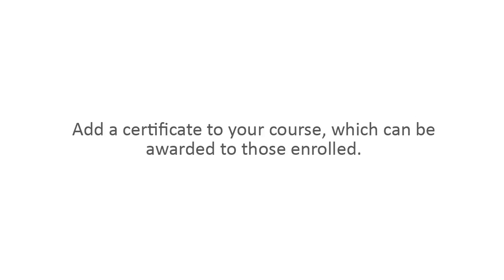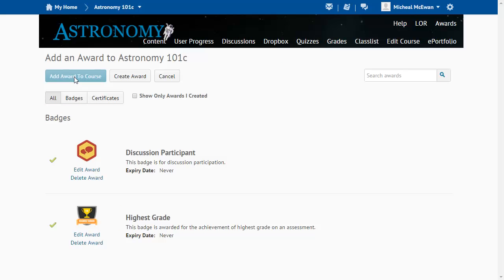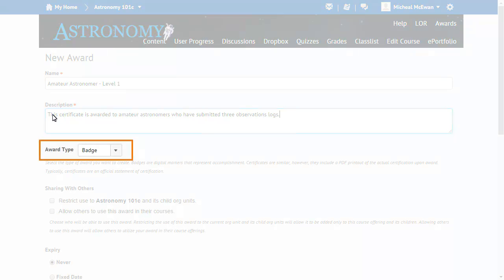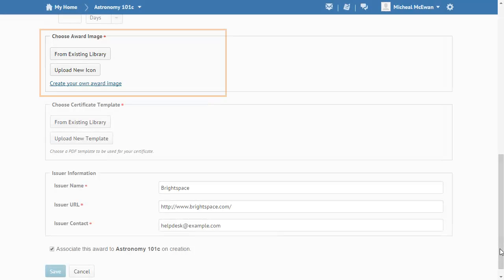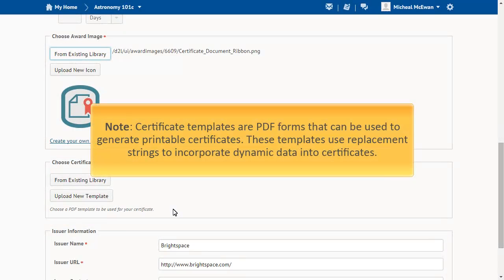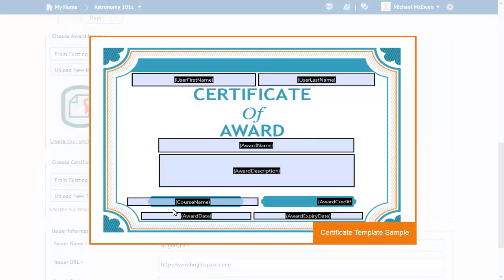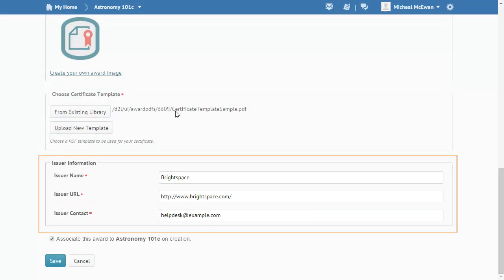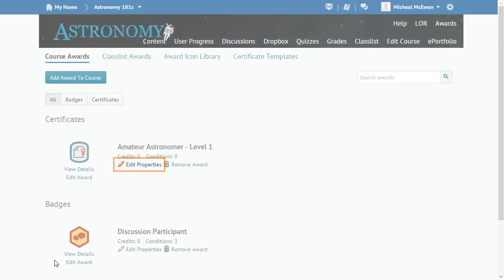Awards - Create a Certificate - Instructor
This tutorial shows how to create a certificate in the Awards tool in D2L Learning Environment 10.5 and higher.